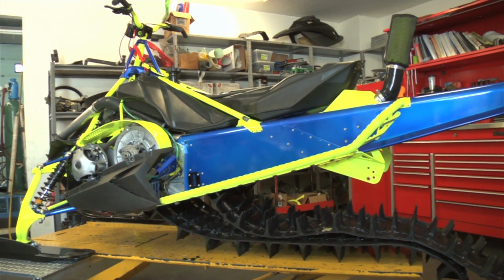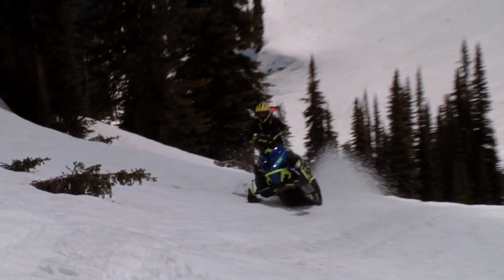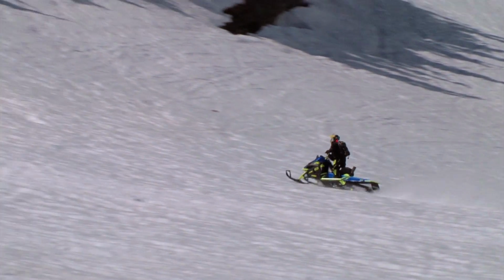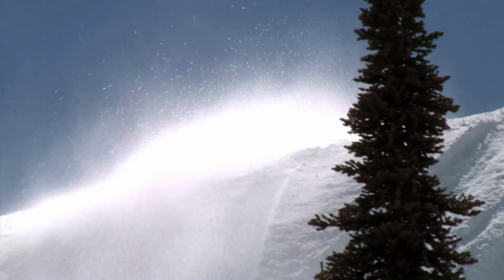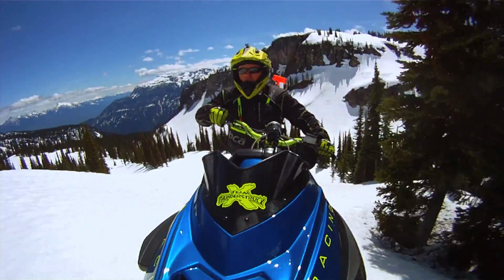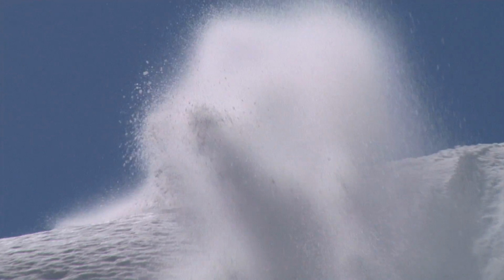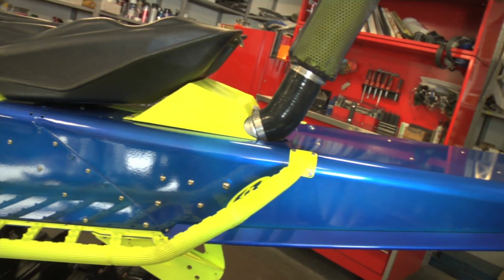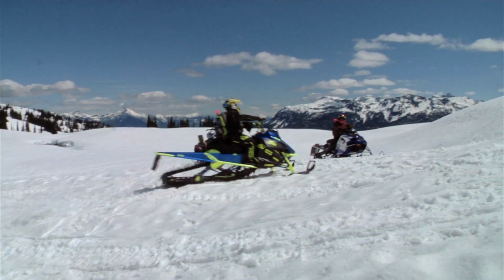STV 2017 Yamaha Vipex